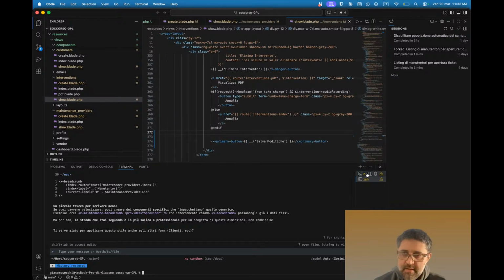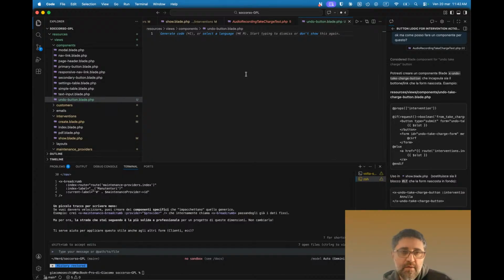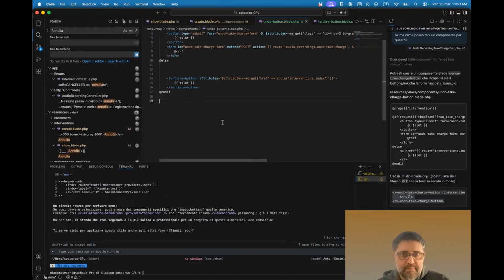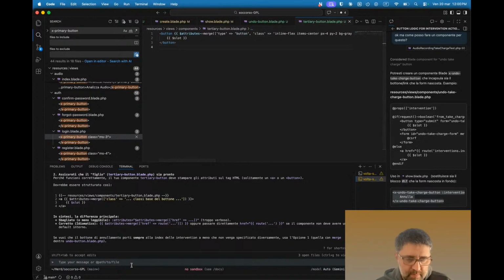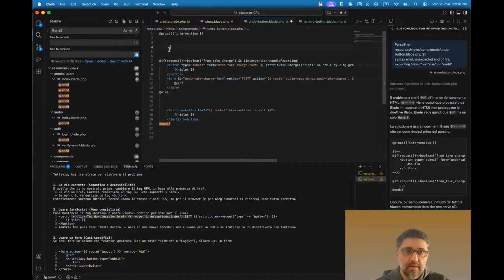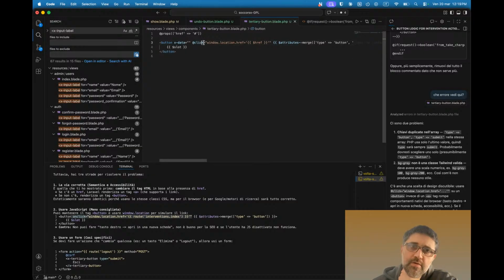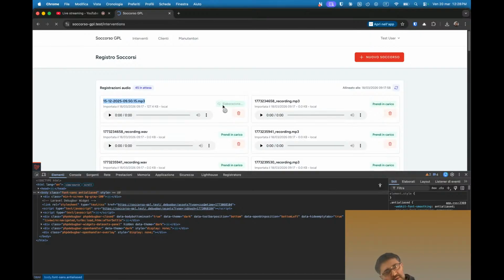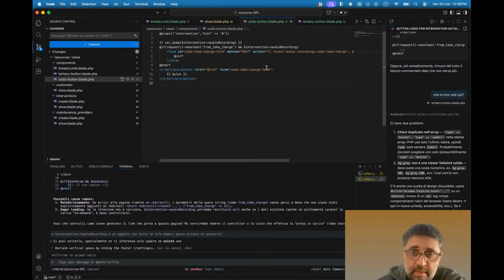commit -m "Day 8"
A bit of UX